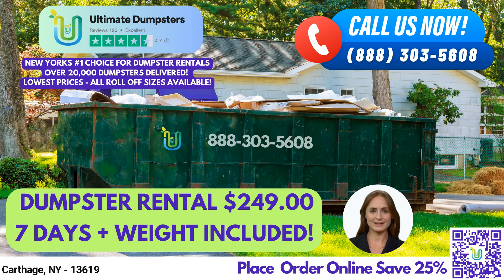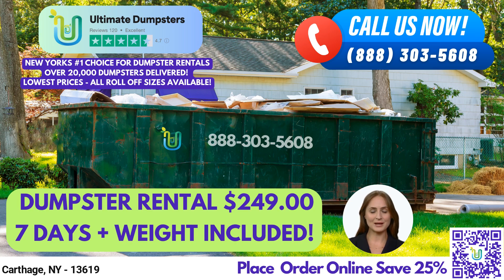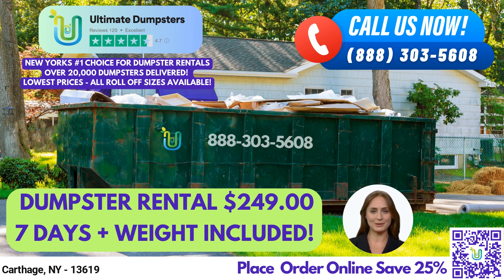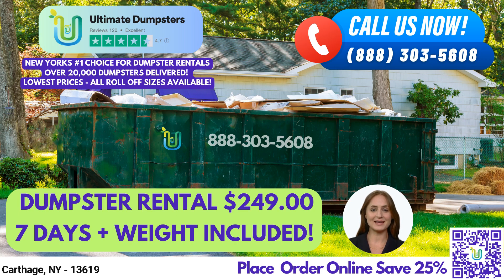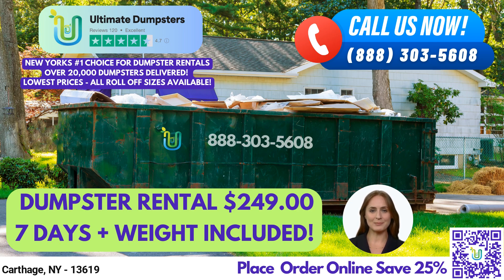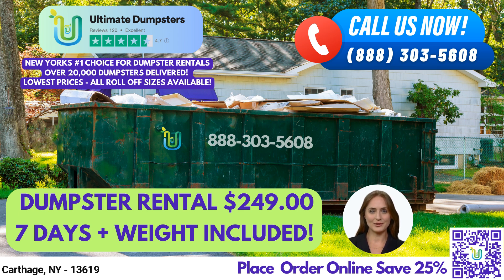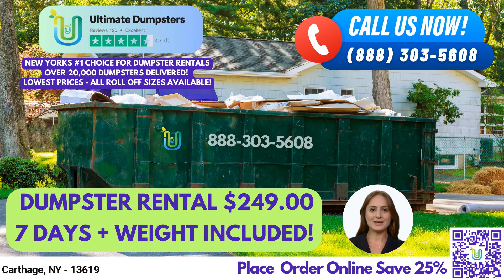$249 Same Day Roll Off Dumpster Rentals - Carthage, NY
Greetings! If you're looking for roll off dumpster rental services in Carthage, New York, Ultimate Dumpsters has got you covered. Our nationwide coverage and partnerships with local providers ensure that you get the best and cheapest service available. Our reputation speaks for itself with a 4.5+ star rating.

We offer a range of dumpster sizes, including 10 yard, 12 yard, 15 yard, 20 yard, 30 yard, and 40 yard roll off containers. Our flexible and affordable pricing ensures that you can find a solution that fits your budget. We also provide free quotes and estimates for every job and customer, and same-day delivery when orders are placed in the morning.

Our services extend beyond dumpster rentals. We offer a range of other waste management solutions such as porta potties, mobile storage units, temporary fencing, commercial weekly garbage, and more. Our online portal allows you to check on order statuses and make changes, and every client is assigned a dedicated project manager.

For those who are curious about the dimensions of our dumpsters, a 10 yard dumpster is approximately 12 feet long, 8 feet wide, and 4 feet high. A 20 yard dumpster is about 22 feet long, 8 feet wide, and 4.5 feet high. A 30 yard dumpster is approximately 22 feet long, 8 feet wide, and 6 feet high. Finally, a 40 yard dumpster is roughly 22 feet long, 8 feet wide, and 8 feet high. These dumpsters are perfect for a variety of jobs, including residential and commercial waste disposal, yard waste removal, and demolition debris.

Now, for a fun fact about Carthage, did you know that it was once known as "The Athens of the North" due to its many educational institutions? Today, Carthage is a thriving community with plenty of opportunities for small businesses and home renovation projects.

To place an order, you can either call into Ultimate Dumpsters or use the QR code in this video to place an order online. Thank you for considering Ultimate Dumpsters for your waste management needs.